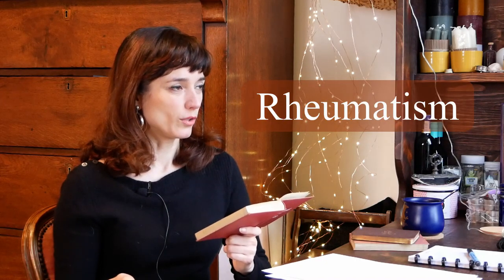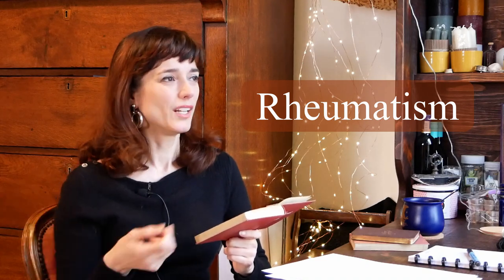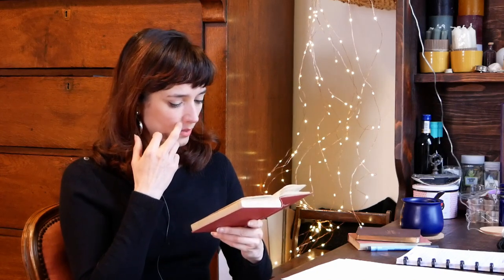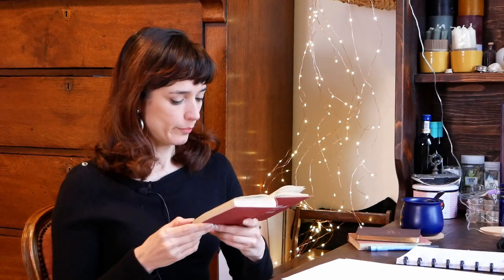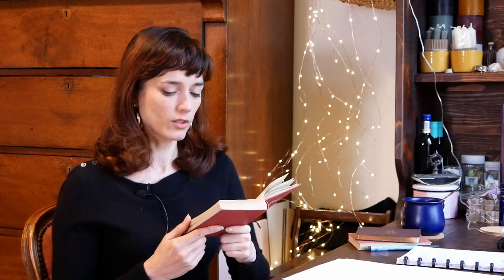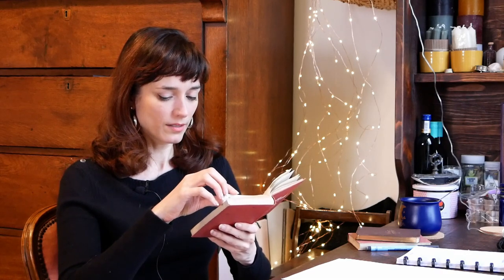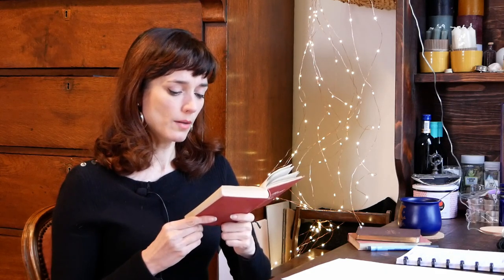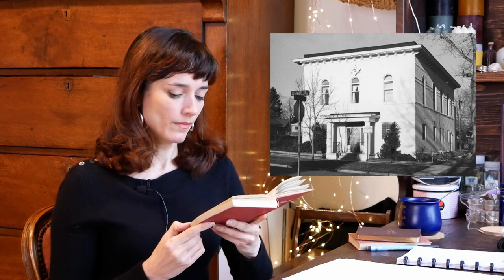Edith Reid 1918 Diary - Denver Colorado Part 1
Thus begins the year that will end with the Spanish Flu ripping across America. It starts out normal enough - Edith's mother is having a new dress made for her with the seamstress, she's working on some gym bloomers, going outings with her father and more.

If anybody is interested in her friend Ruth Tobin, AKA Mary Luke Tobin, you can read a bit about her and even watch an interview with her on YouTube!

Keep it Simple - The Flax
Good Feelings - Ofelia Moore